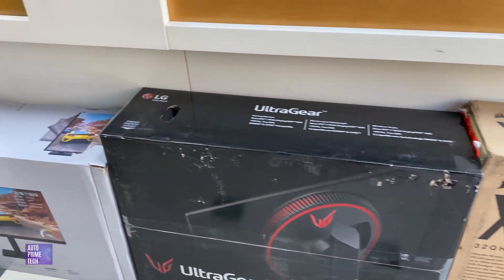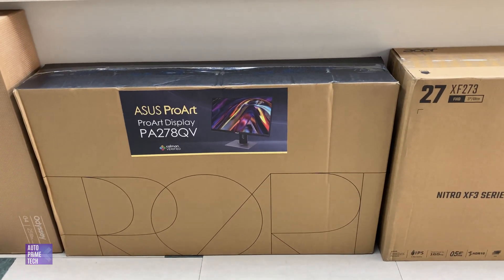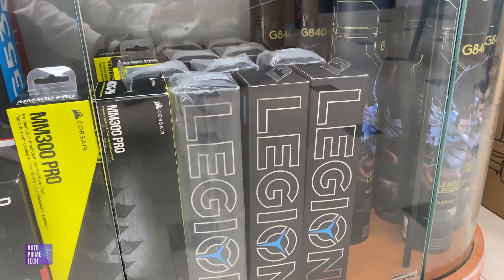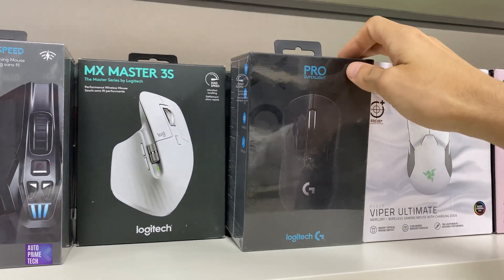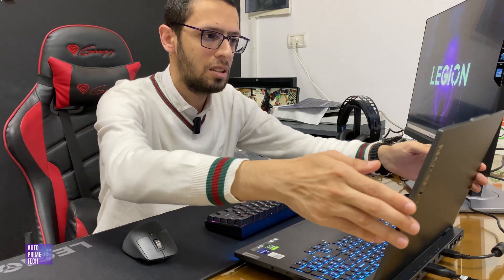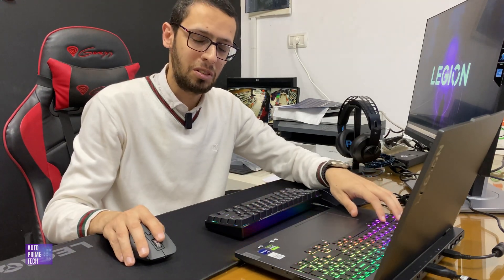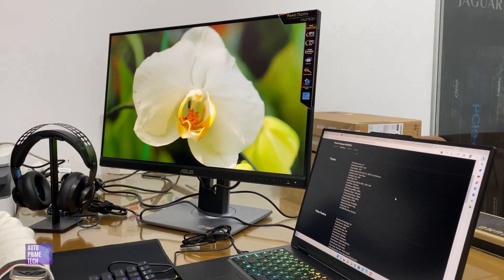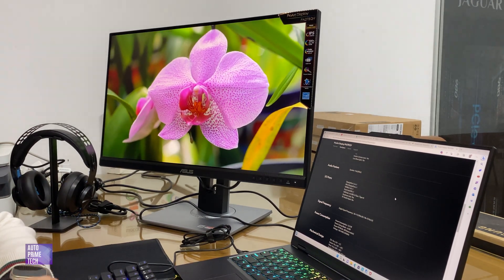Laptop Setup: Lenovo Legion 7i pro (RTX 4080), Asus ProArt 2k Display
Laptop Setup: Episode 1 Season 1
The Ultimate Laptop Setup for Content Creators
Laptop: Lenovo Legion 7i pro (RTX 4080, Core i9 13900HX)

Display: Asus ProArt 2k Display
Mouse: Logitech Master MX3
Mouse Pad: Lenovo Legion
Headset: Legion H300
Keyboard: Glorious RK switches